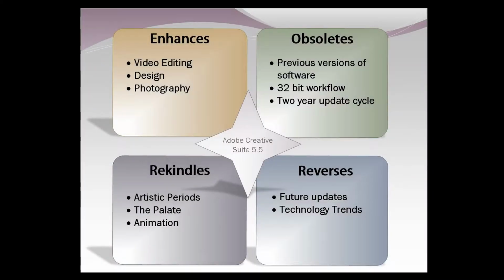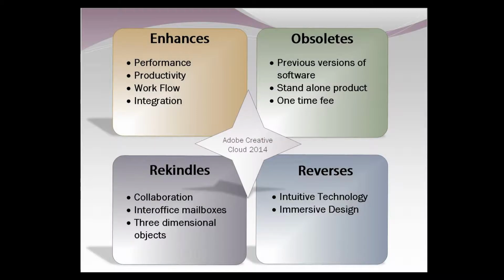The Six forces and Emerging Technology: Adobe 5.5 and Adobe Creative CLoud 2014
This is a final project for an Emerging Technology class at Walden University.  It looks at how six forces impact the emergence of technology.

Reference List
Laureate Education, Inc. (2009). Emerging and future technology. Baltimore, MD: Author.
Militaryclips.com. (2013, July 12). Meet ATLAS! ie. the terminator - From petman to ATLAS
Rogers, E. M. (2003). Diffusion of innovations (5th ed.). New York, NY: Free Press.
Video Blocks. (2014, August 17). Video blocks ultimate download of stock images [Video file].
White, T. (2014, June 30). Watch the keynote address for the 2014 release of creative cloud